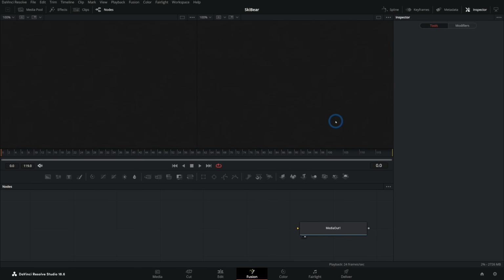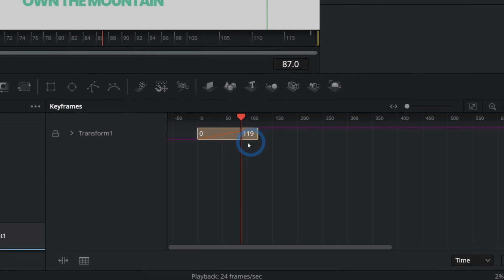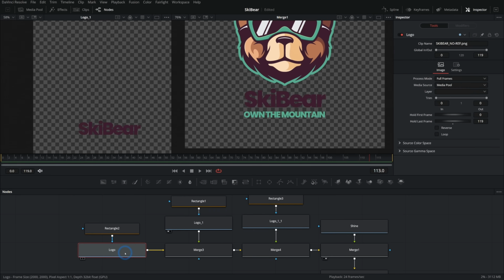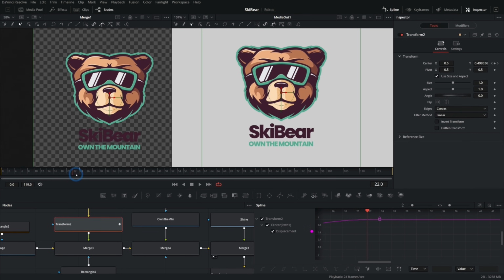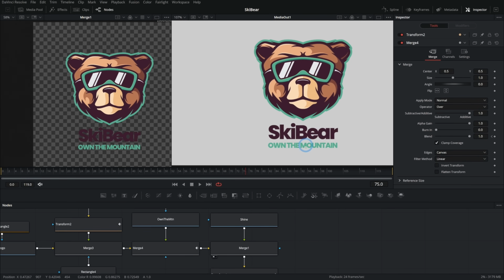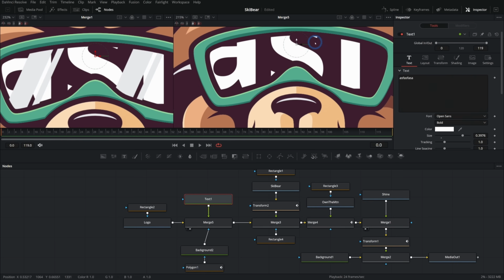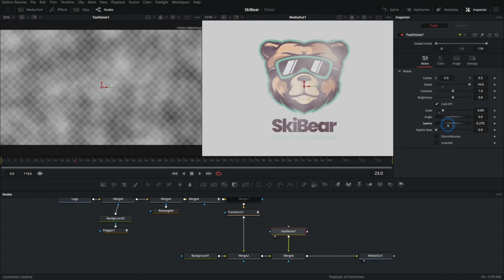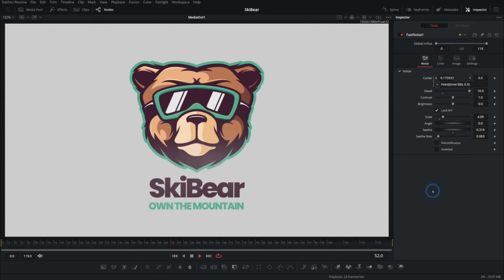Basic Animations in Fusion - Beginner Animation Tutorial for DaVinci Resolve